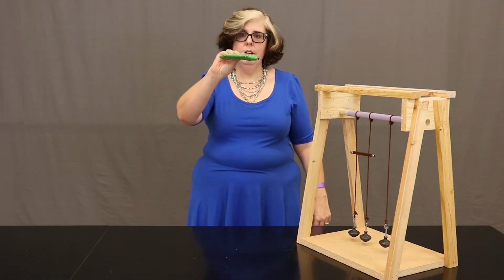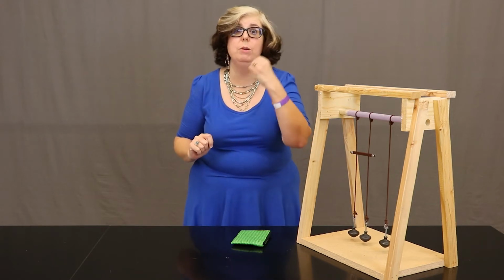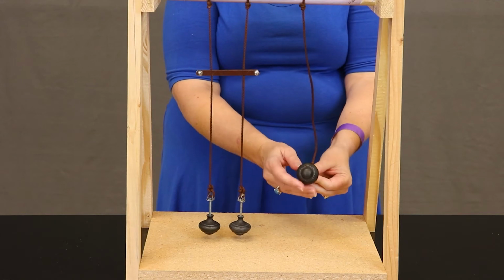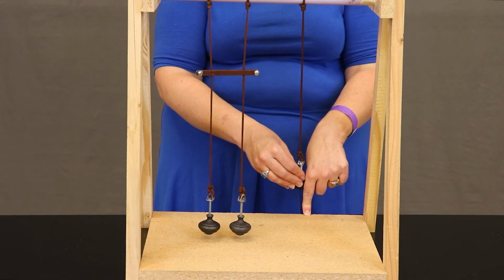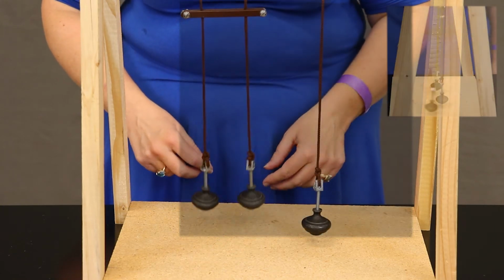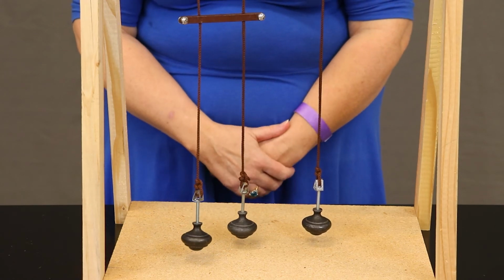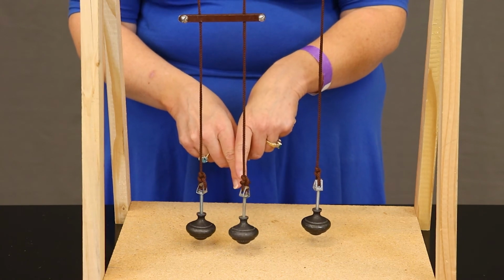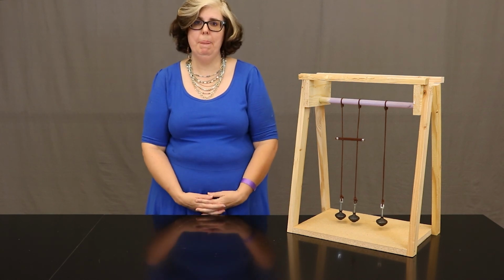Arizona STEM Adventure: Resonance Pendulum